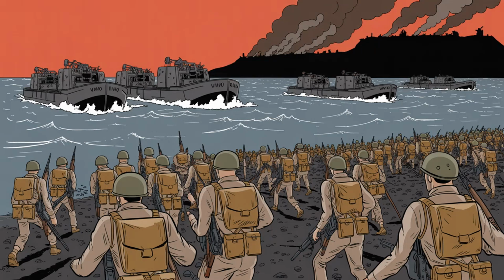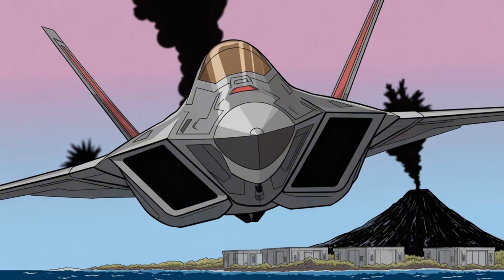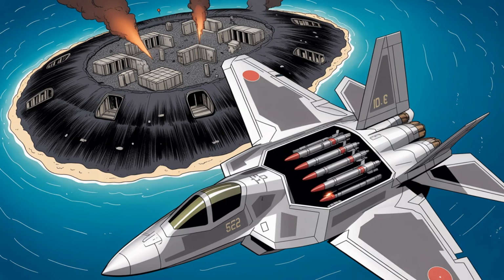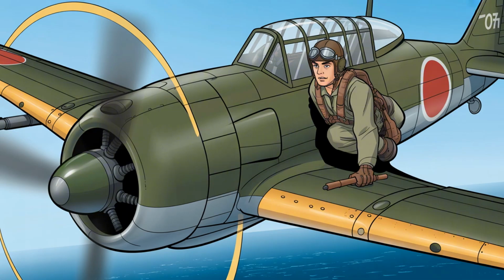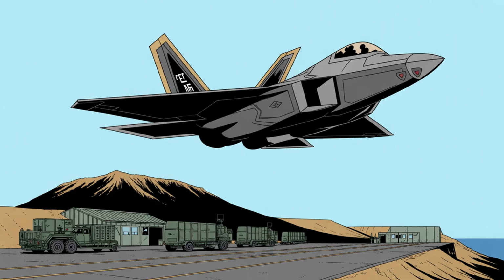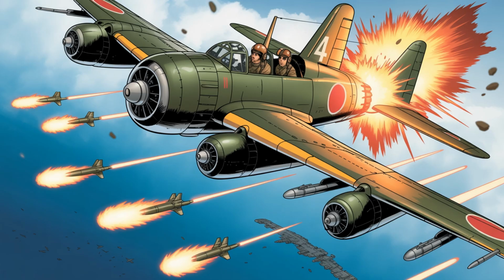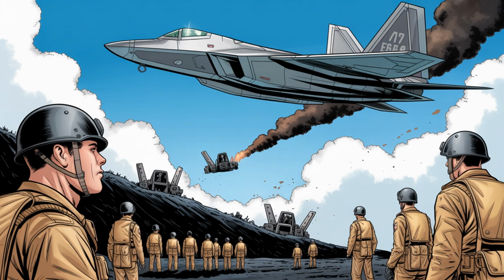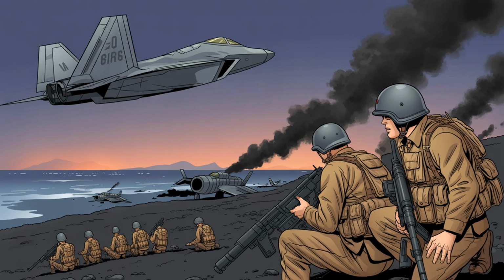What If an F-22 Fought at Iwo Jima?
Explore the hypothetical scenario of an F-22 Raptor engaging in combat during the historic Battle of Iwo Jima. This video analyzes advanced fighter jet capabilities, dogfighting tactics, and modern air combat technology in the context of World War II warfare. Discover how the cutting-edge stealth, speed, and maneuverability of the F-22 would impact traditional island battles and alter military strategy. Perfect for aviation enthusiasts, military history fans, and those interested in futuristic war scenarios.